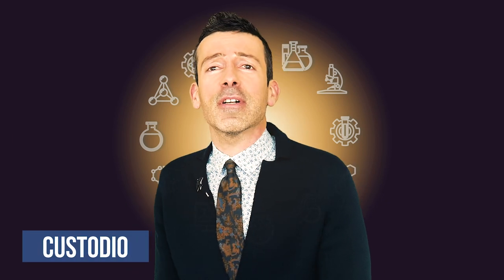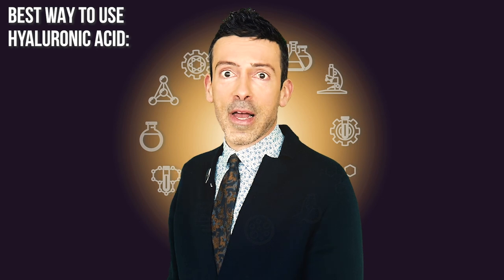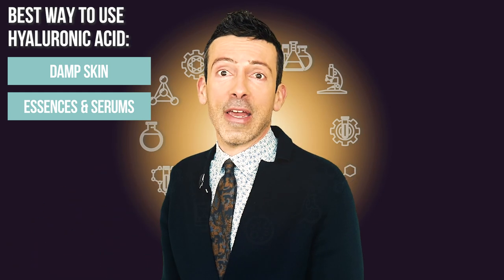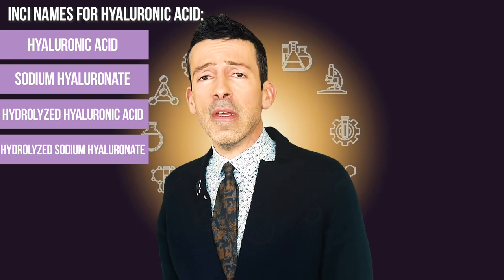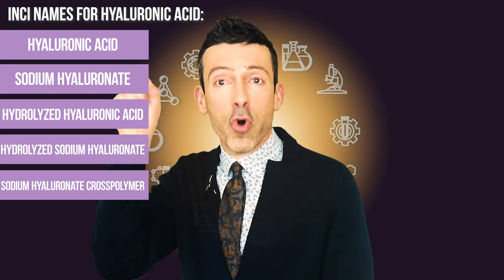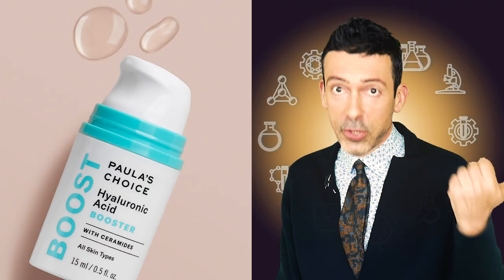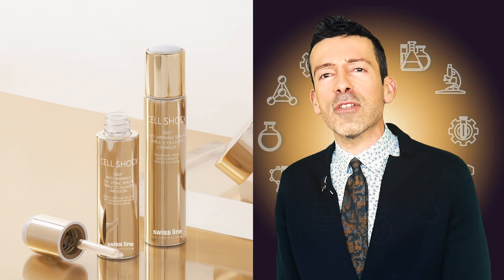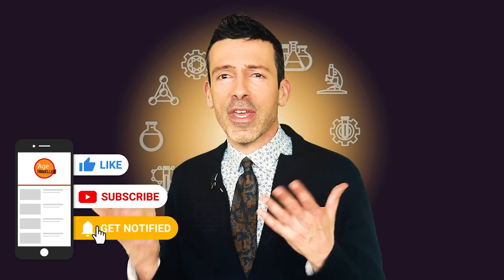HOW TO USE HYALURONIC ACID by The Age Traveller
Hi there, Skincare People!

Today, let's take a new look at a sometimes overhyped skincare ingredient. Do I like it? Do I believe in it? Should you bet on it? What's the best way to use Hyaluronic Acid in skincare? Let's talk!

Thanks for visiting The Age Traveller! ✨

I created The Age Traveller to celebrate my 50th birthday. With 30 years of working in the beauty industry for brands like La Prairie, Swissline, and Chanel, my intention is to share thoughts and very personal points of view on skincare-related topics that reflect where we stand as humans in the 2020s…a kind of cosmetic-zeitgeist. Welcome!